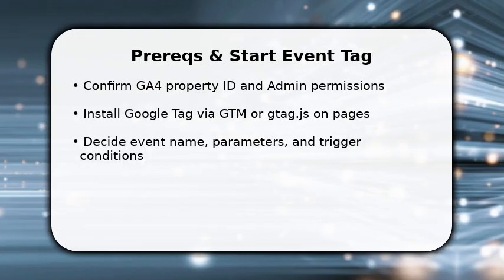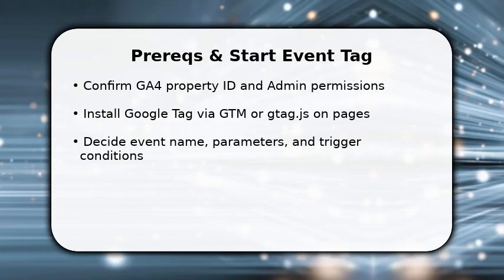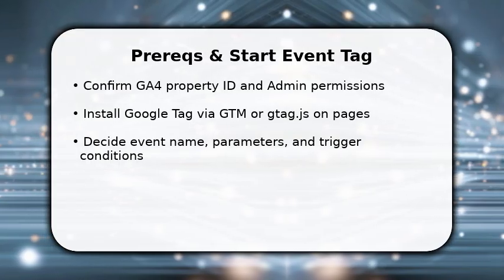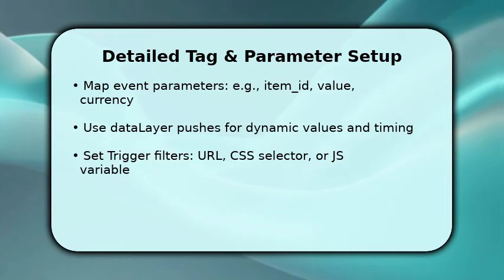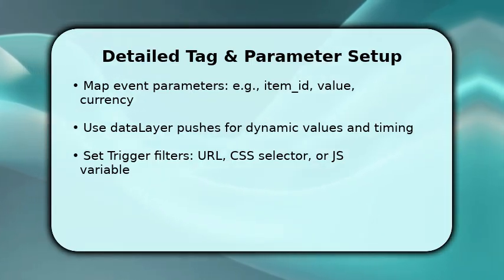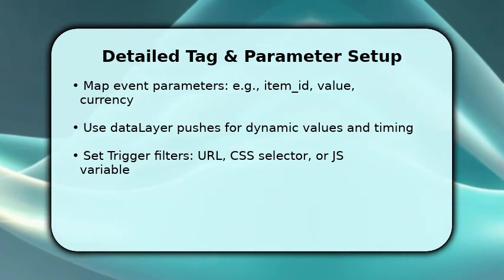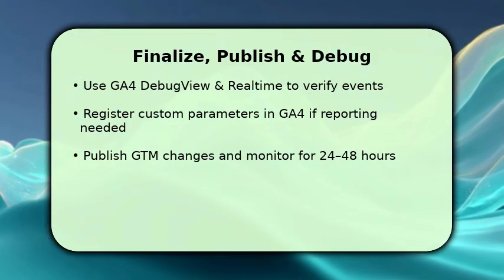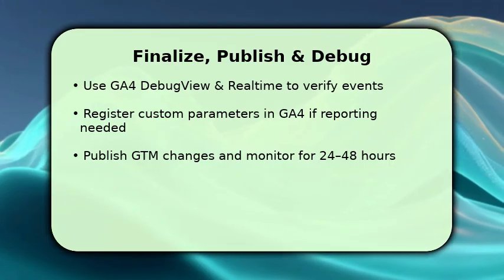How to Create Events in Ga4 (updated)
Learn the step-bythy process of creating events in Google Analytics for platforms like ga4. This video guide covers essential tips and tricks to streamline your event tracking, ensuring accurate data collection from user interactions.

create events, Google Analytics Ga4, event setup tutorial, tracking conversions ga4, ga4 analytics guide, user interaction tracking